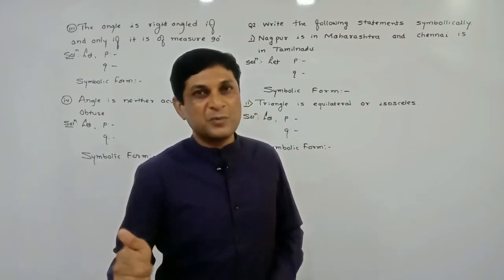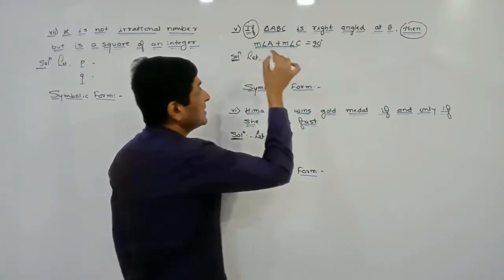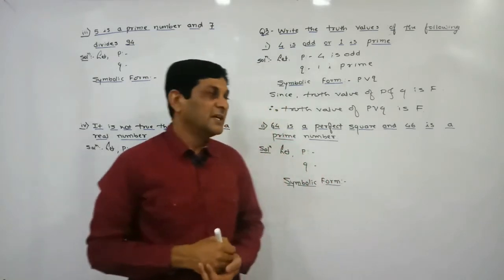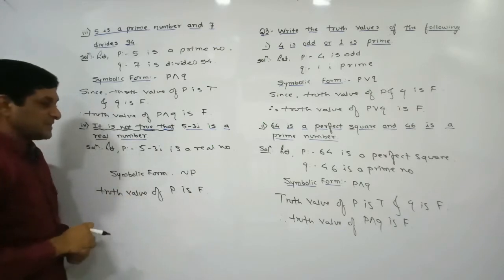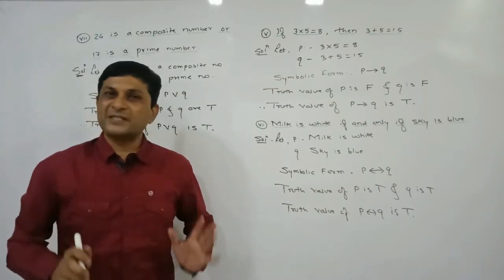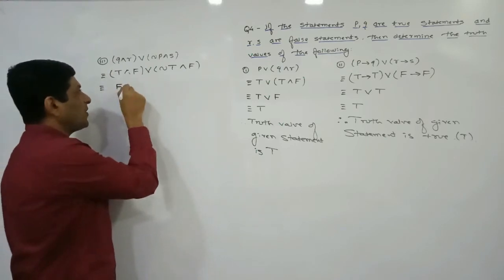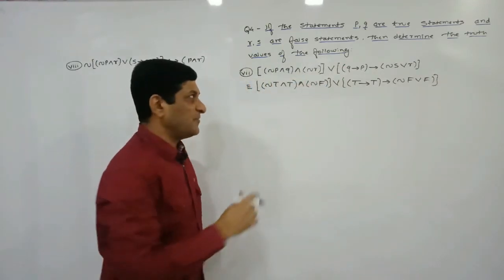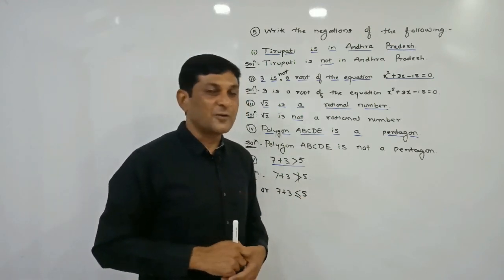Mathematical Logic | Exercise 1.1 ( Q2-Q5 ) | Class 12 Maths | Maharashtra Board | Samit Deshmukh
✔ In this video we will discuss Exercise 1.1 Q2- Q5.